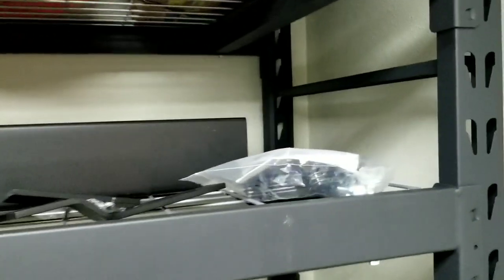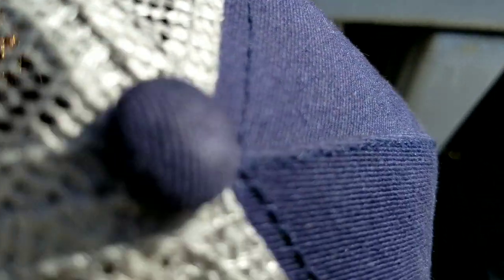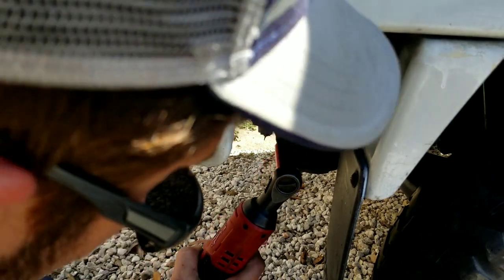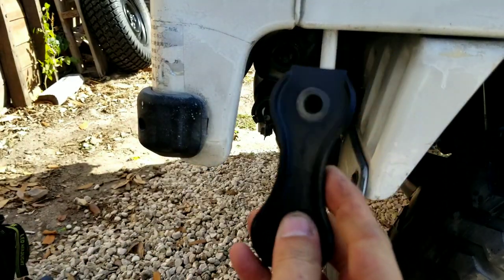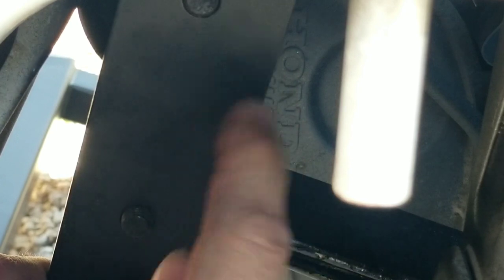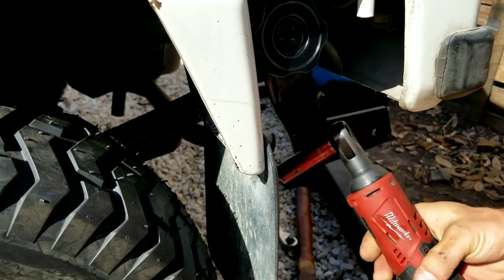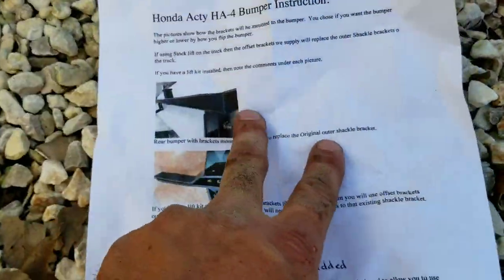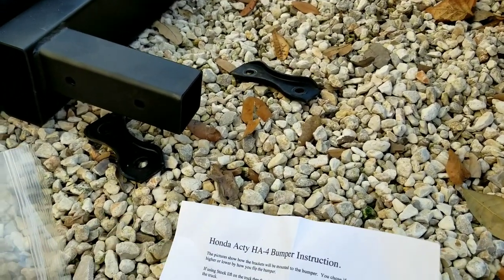Bolt-on Honda Acty rear bumper with receiver hitch install.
Honda Acty rear bumper installation
Honda Acty Hitch

We don't Sell this bumper anymore, this is only a review of the one sold online.

Finally it is here, the Bolt on Honda Acty Rear bumper for HA3/HA4. No certified weight ratings, this is for off-road use, use at your own risk.

Includes all hardware and instructions for installation.
*Due to age, use, and manufacturer assembly tolerances of the Honda Acty, some modification of the mounting brackets may be required. (adjusting the holes with a drill)